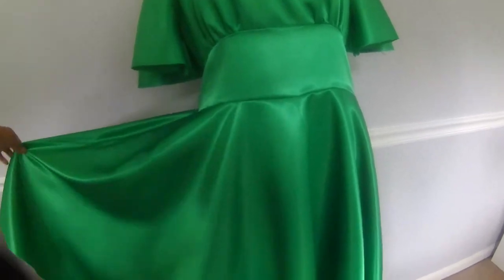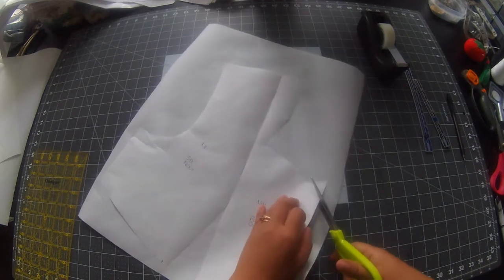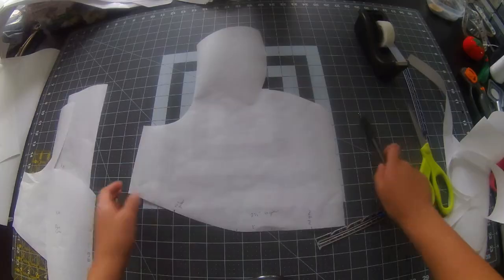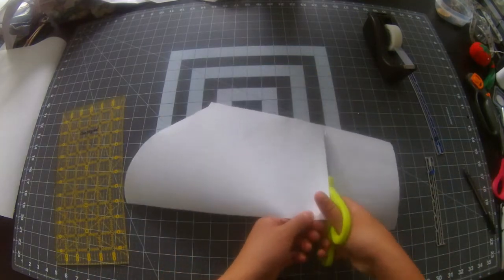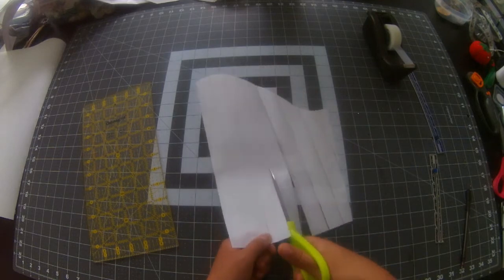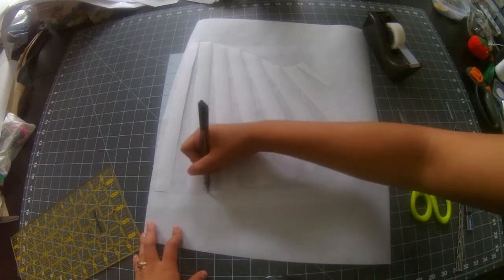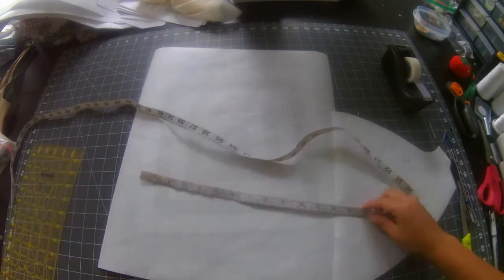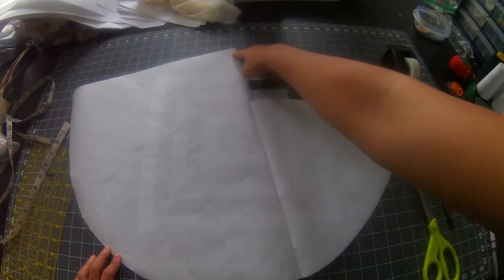Making my Maid of Honor's Dress! - Pattern hacks | Old Hollywood Wedding Sewing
Learn how to make a gathered bodice and flutter sleeve capelet in these two quick tutorials using basic sloper pattern pieces.

Full dress details:
The dress is made from kelly green satin lined at the bodice with cotton. It features a gathered bust, curved waistband, flutter sleeve-capelet hybrid, full circle skirt with pockets(!), and an invisible zipper.

Track Name: "Pop Top RnB"